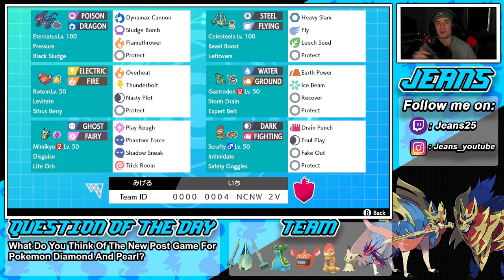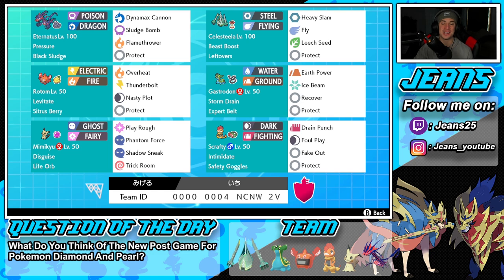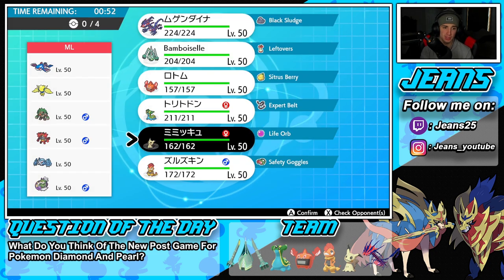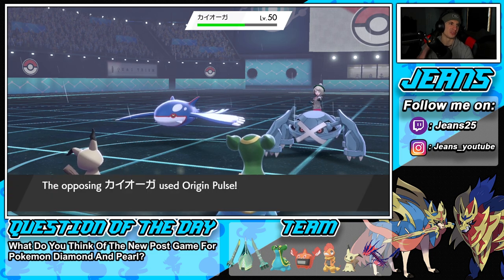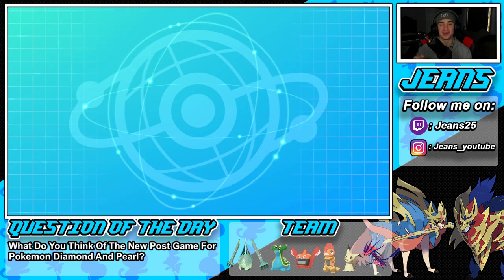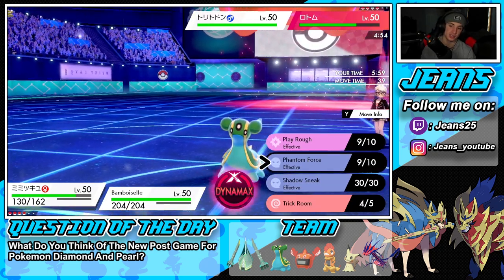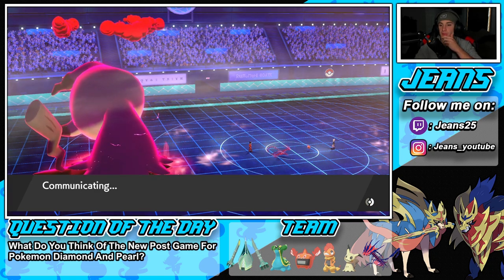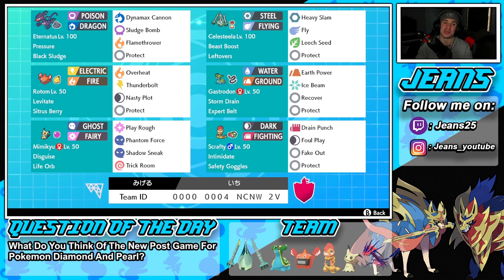This Team MAKES EVERYONE QUIT Battles! - Pokémon Sword and Shield Competitive Ranked Double Battles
Team Code: 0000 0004 NCNW 2V

Team:
Eternatus @ Black Sludge
Ability: Pressure
Level: 50
EVs: 68 HP / 4 Def / 252 SpA / 4 SpD / 180 Spe
Timid Nature
- Dynamax Cannon
- Sludge Bomb
- Flamethrower
- Protect

Celesteela @ Leftovers
Ability: Beast Boost
Level: 50
EVs: 252 HP / 4 Atk / 84 Def / 148 SpD / 20 Spe
Careful Nature
IVs: 24 SpA
- Heavy Slam
- Fly
- Leech Seed
- Protect

Rotom-Heat @ Sitrus Berry
Ability: Levitate
Level: 50
EVs: 252 HP / 100 Def / 76 SpA / 4 SpD / 76 Spe
Bold Nature
IVs: 0 Atk
- Overheat
- Thunderbolt
- Nasty Plot
- Protect

Gastrodon-East (F) @ Expert Belt
Ability: Storm Drain
Level: 50
EVs: 196 HP / 68 Def / 140 SpA / 100 SpD
Quiet Nature
IVs: 0 Atk / 0 Spe
- Earth Power
- Ice Beam
- Recover
- Protect

Mimikyu (F) @ Life Orb
Ability: Disguise
Level: 50
EVs: 252 HP / 252 Atk / 4 Def
Adamant Nature
IVs: 22 SpA
- Play Rough
- Phantom Force
- Shadow Sneak
- Trick Room

Scrafty (M) @ Safety Goggles
Ability: Intimidate
Level: 50
EVs: 252 HP / 252 Def / 4 SpD
Impish Nature
IVs: 24 SpA
- Drain Punch
- Foul Play
- Fake Out
- Protect

Life Orb Mimikyu, Scrafty and Eternatus Team that we show off in Ranked battles!.

GAME INFO
Name: Pokemon Sword and Pokemon Shield
Developer: Game Freak
Publisher: The Pokemon Company, Nintendo
Platforms: Nintendo Switch
Release Date: November 14, 2019